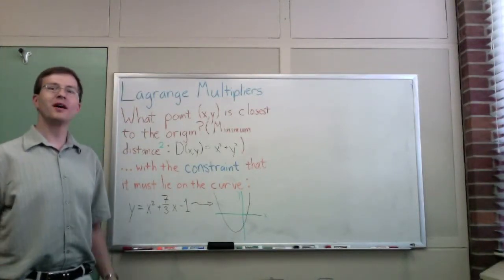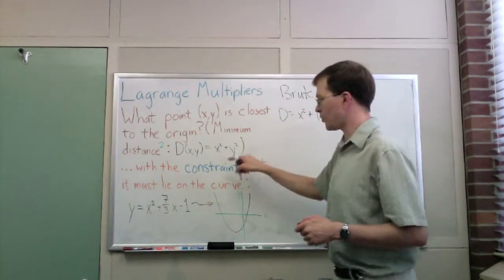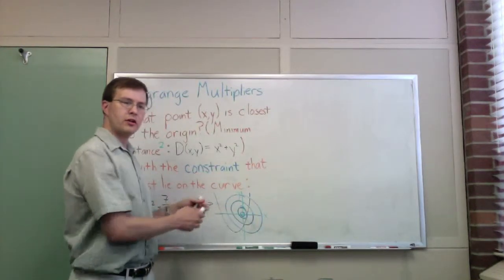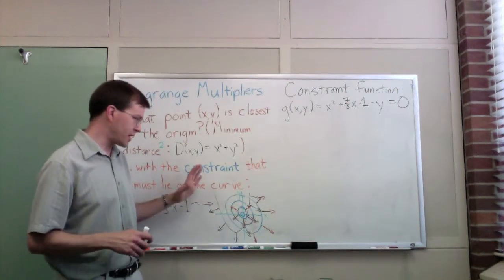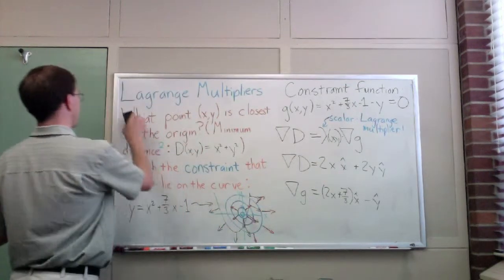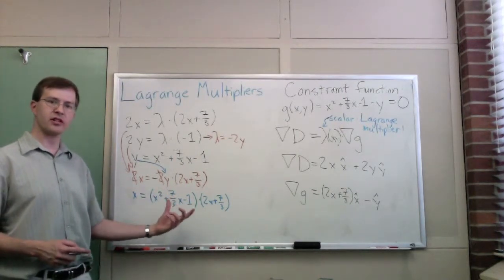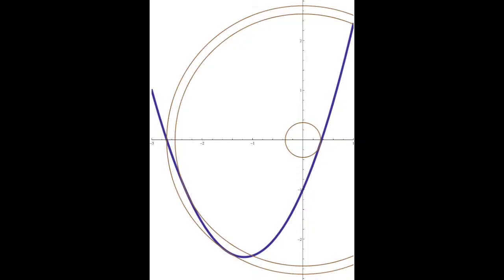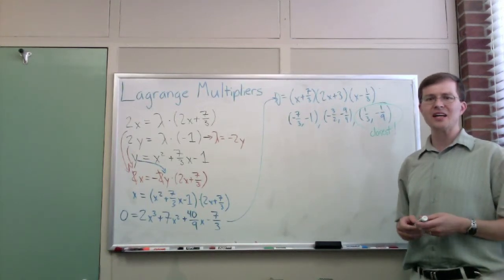The method of Lagrange multipliers: simple example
To supplement my conceptual tutorial on Lagrange multipliers (linked below), I've made this video to work through a specific example of the technique. The written tutorial gives a more thorough discussion of the ideas behind the technique, but this example should stand reasonably well on its own as well.